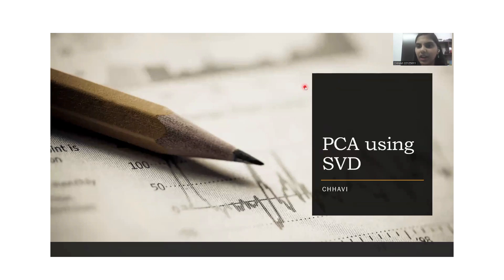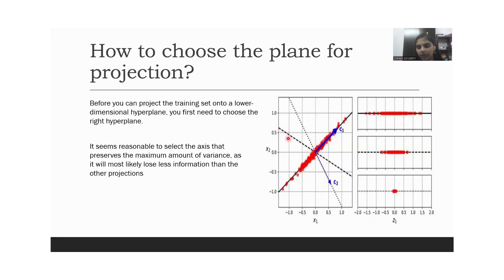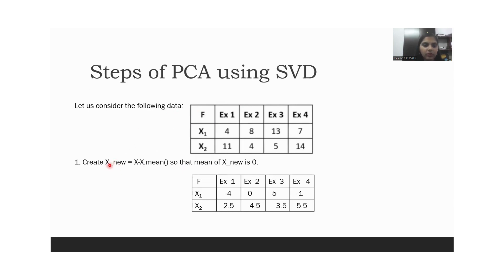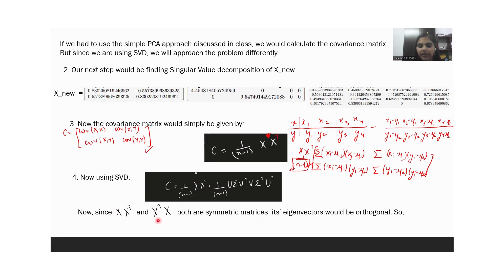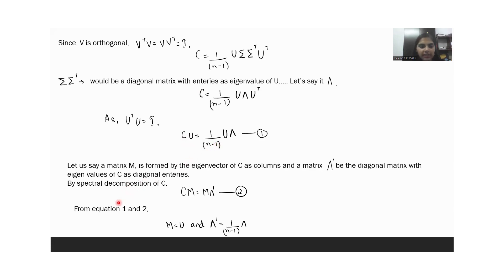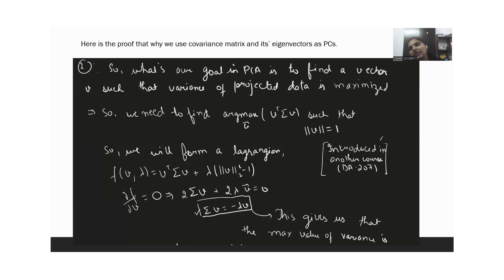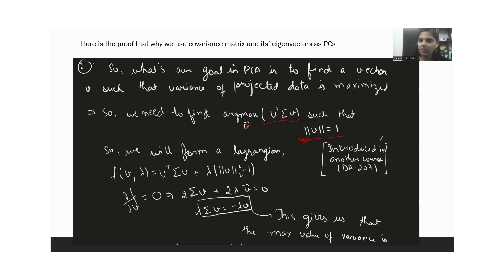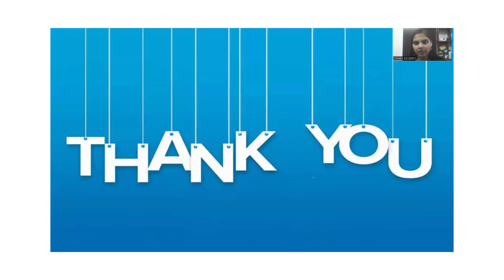PCA using SVD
Chhavi